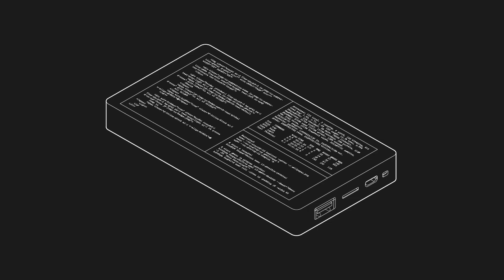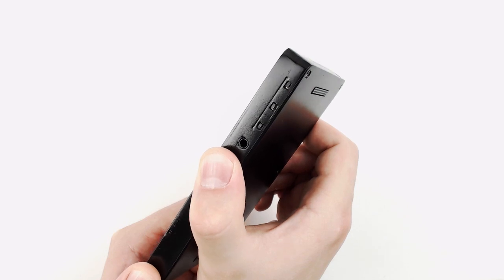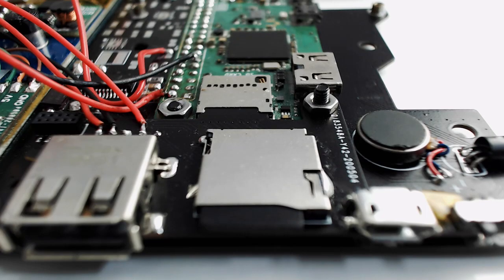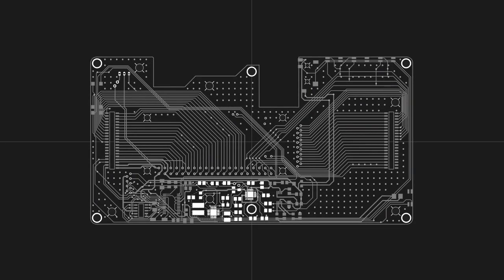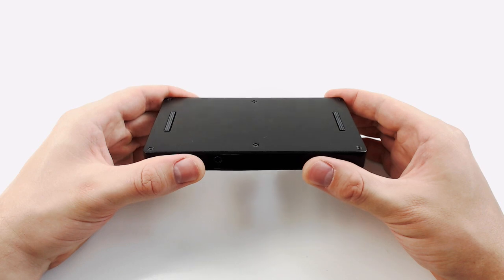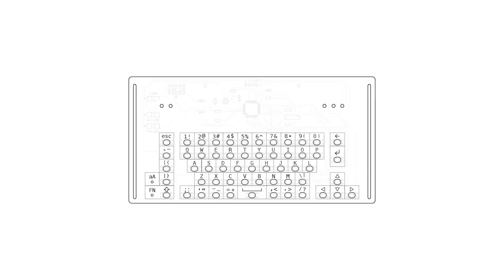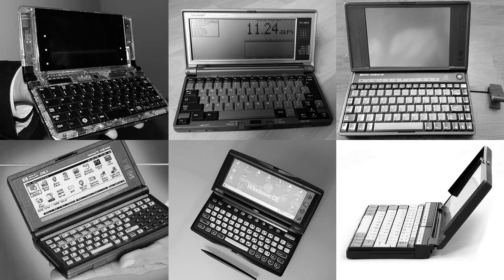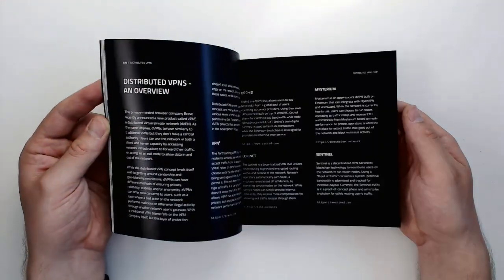Trying to build the ultimate Raspberry Pi computer (Zero Terminal V3)